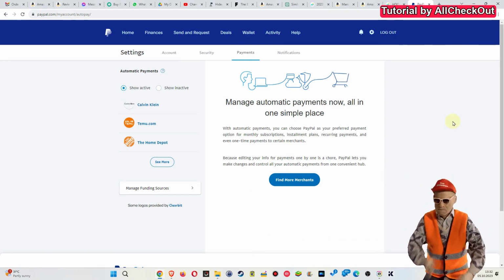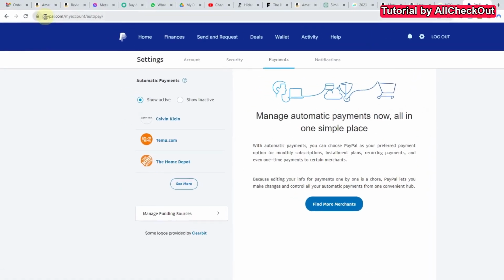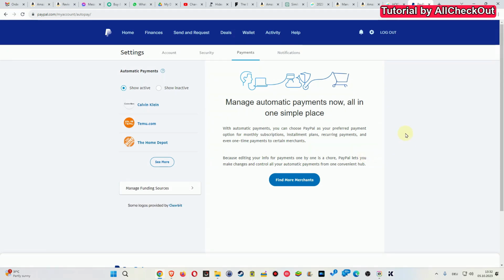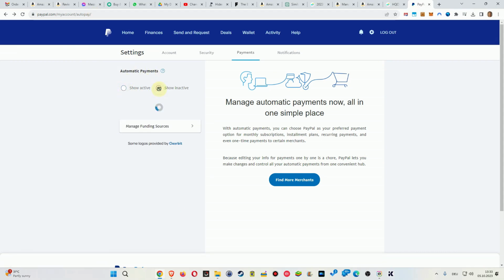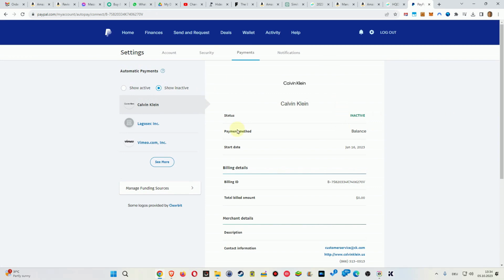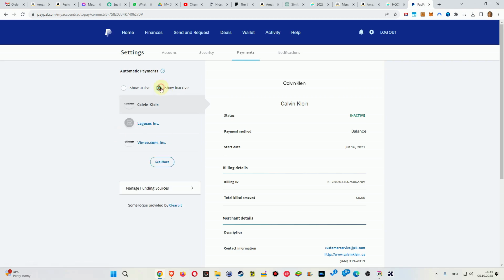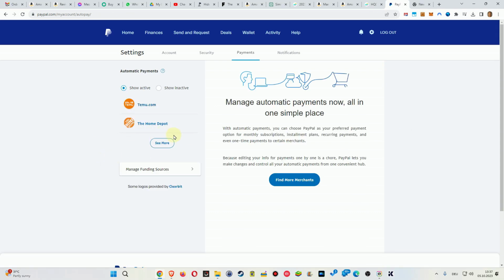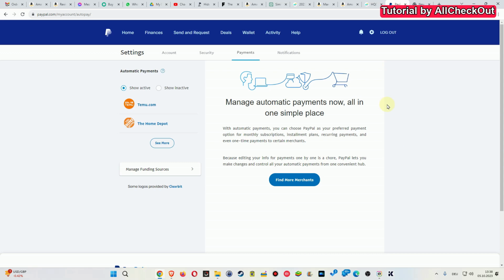How To Cancel A Recurring Payment On PayPal (Or Even Cancel A Subscription Which You Can't Cancel)?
Have you ever struggled with canceling a recurring payment on PayPal or trying to cancel a subscription that seems impossible to end? In this video, we've got you covered. We'll walk you through the process, step by step, to help you regain control of your PayPal account and your finances. Say goodbye to unwanted charges! Let's dive in.

If you can't find the page - you can use this